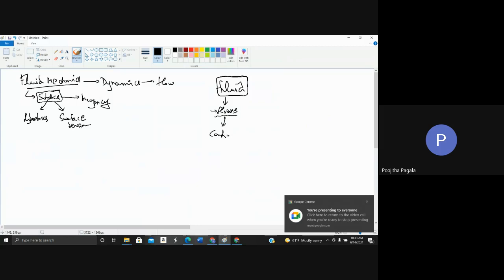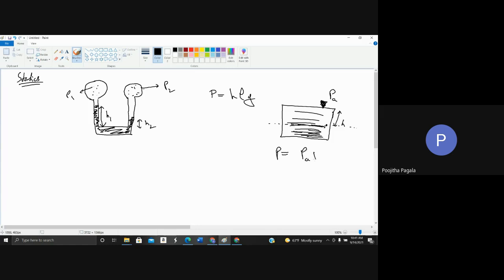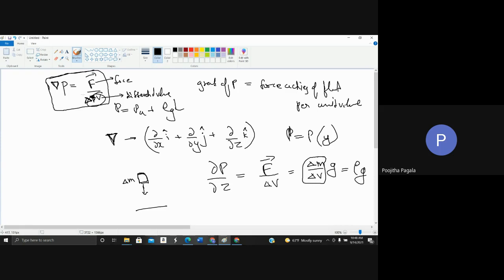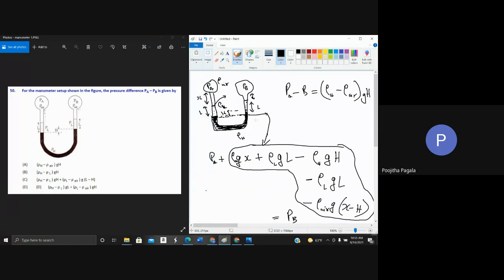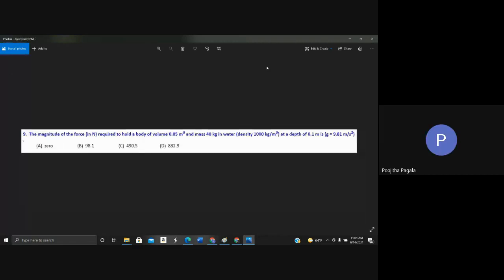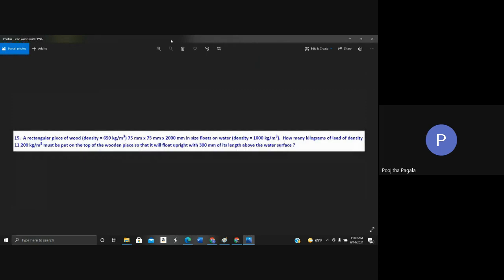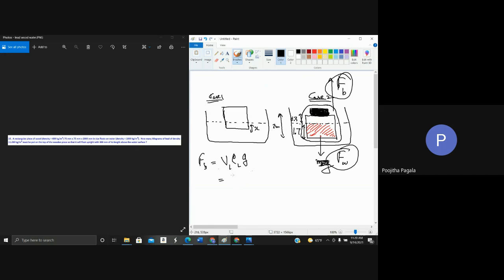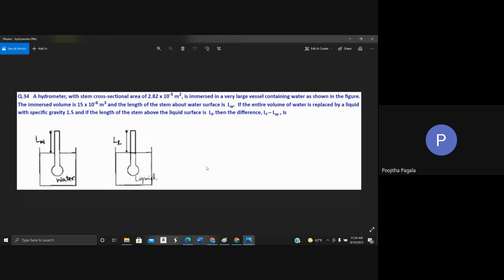Chemical engineering Video : 13 | CETD